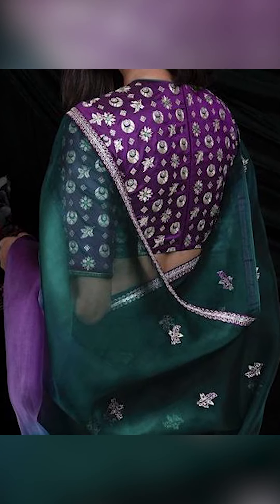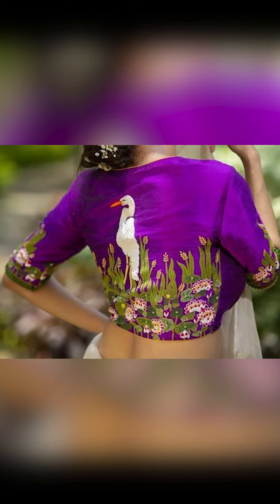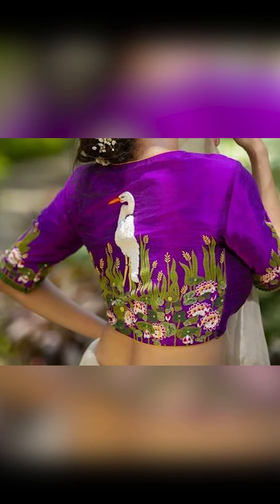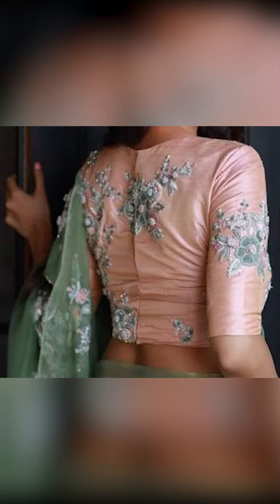Bridal Blouse ideas for silk sarees, New Look Bridal aari work blouse, Front and back bridal blouse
Dealsure Women's Multicolor Banarasi Saree
C J Enterprise Women's Kanjivaram Silk Saree Pure
Rajnandini Women's Silk Kanjivaram Rich Pallu Zari

KEY